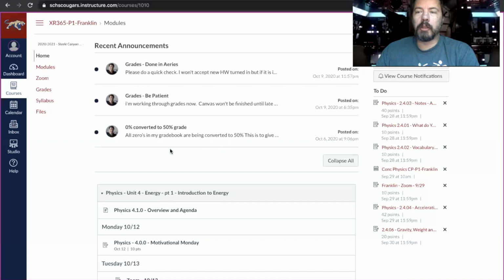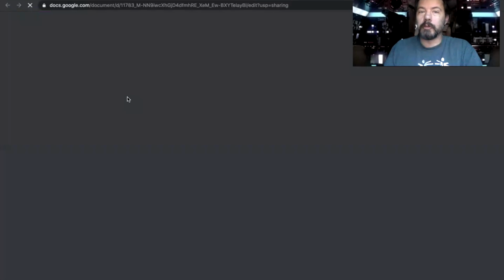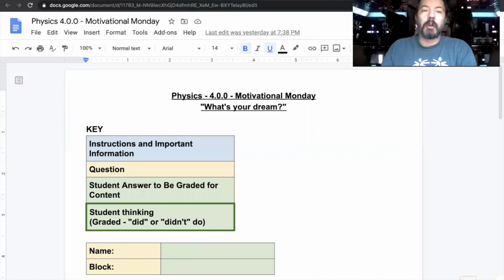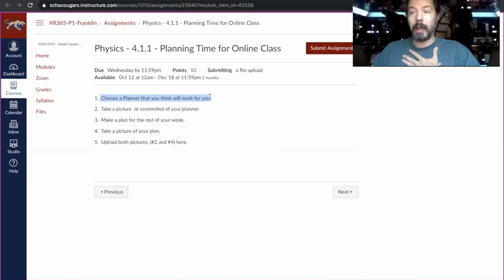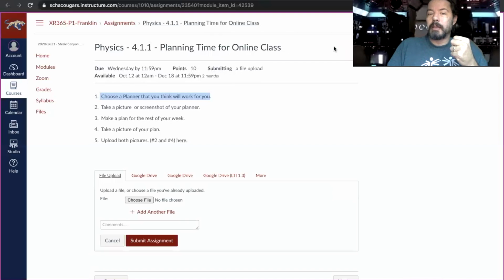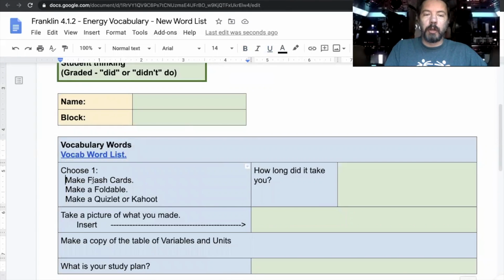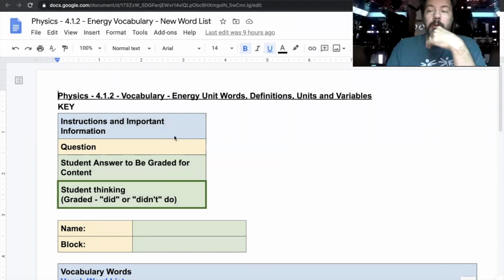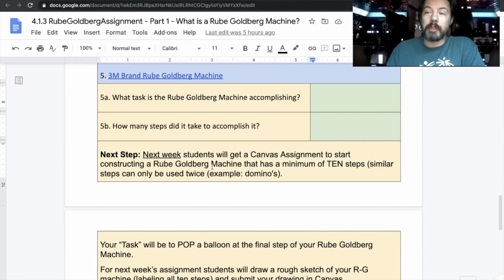Weekly Overview Video: 10/12 - 10/17